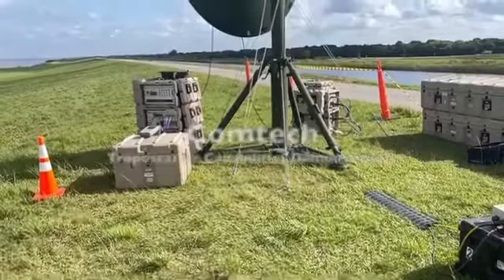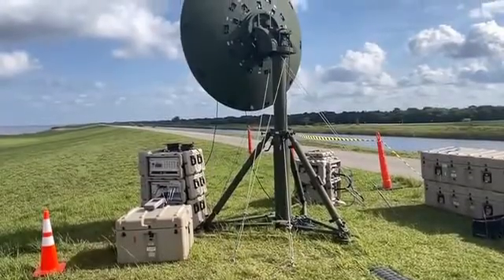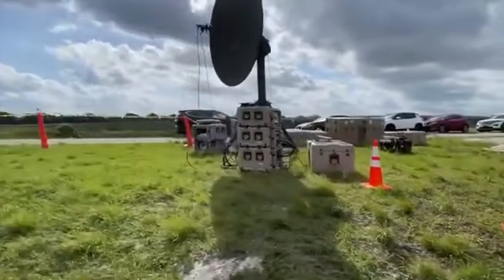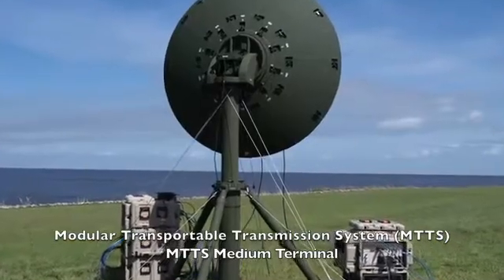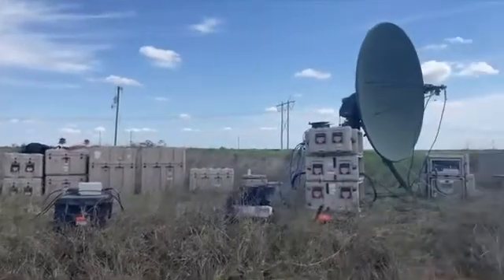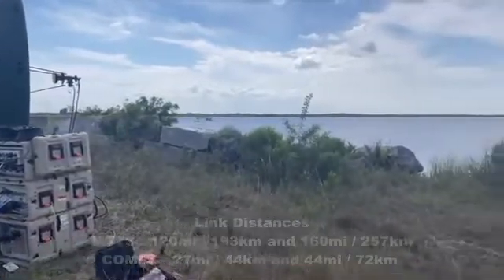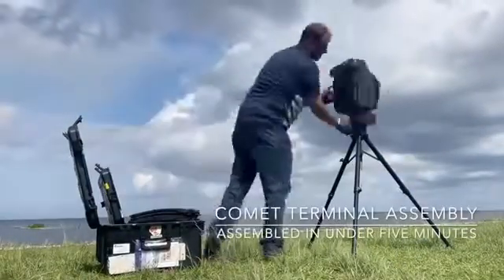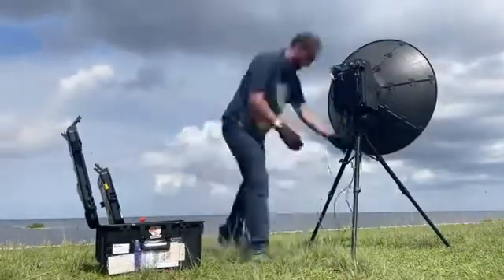Comtech's Troposcatter Family of Systems Demonstration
Comtech's Troposcatter